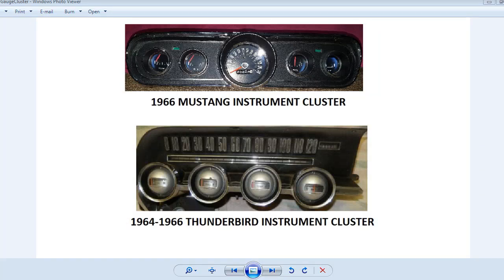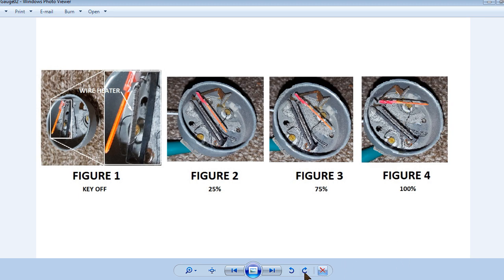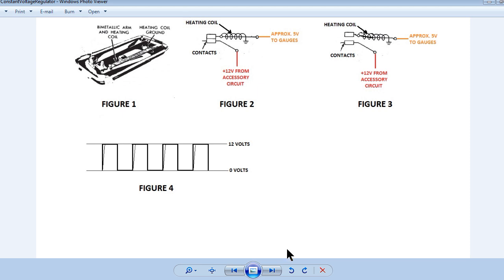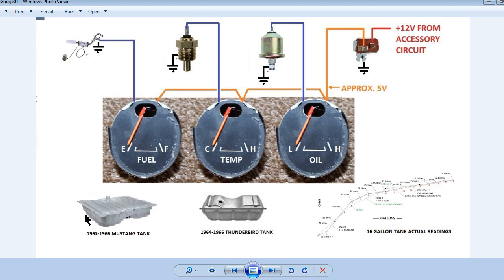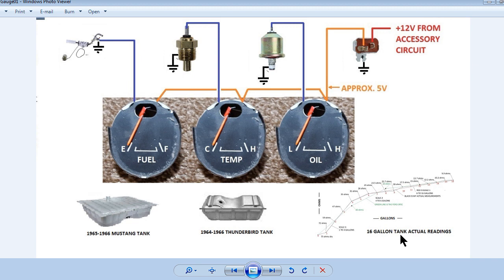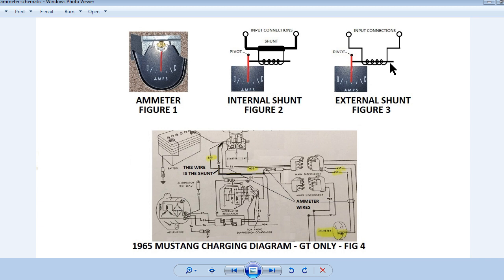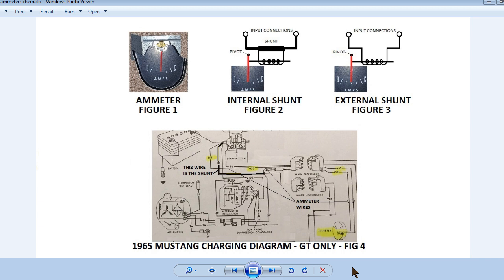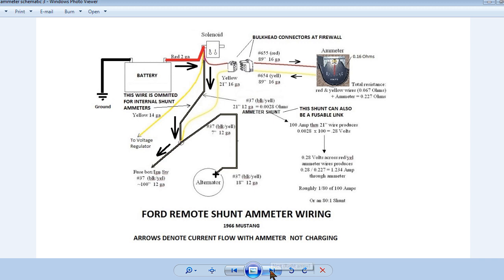Early Ford Gauges Operation Explained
Gauges have been mysterious for many collectors.  This video will explain how they operate and offer some troubleshooting suggestions.